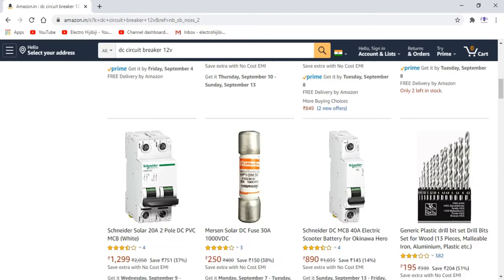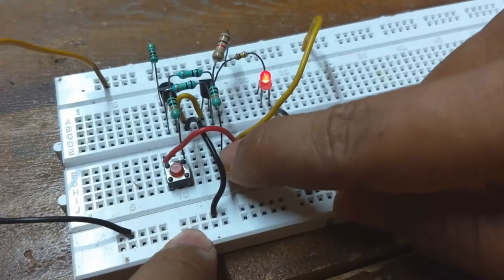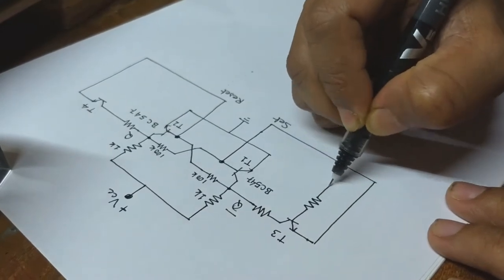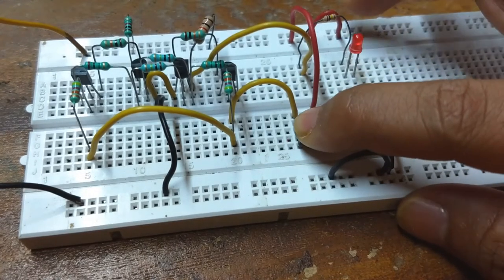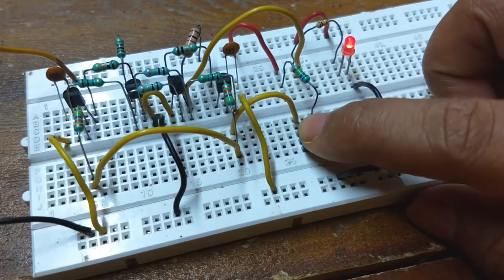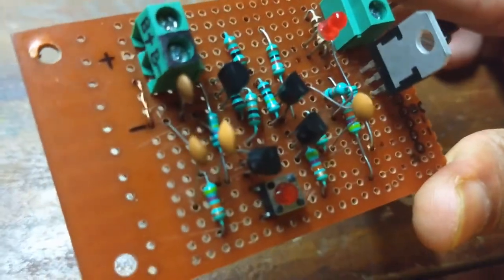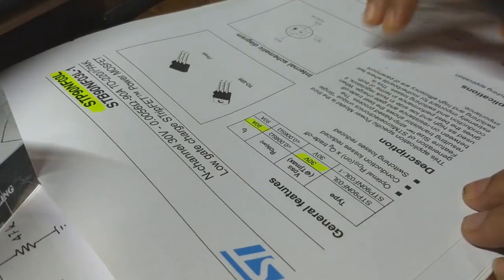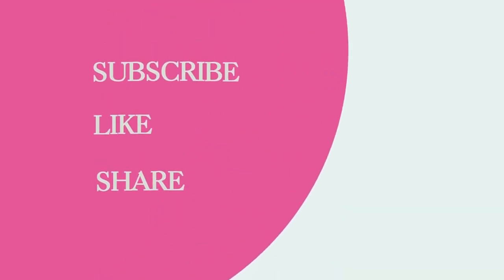How to Make a 10 A DC Electronic Circuit Breaker Which Can be Toggled with a Tactile Switch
Disconnecting a dc load can be quite messy particularly if the load current is significant. In this video an electronic switch has been explained which can be operated by pressing a tactile switch.